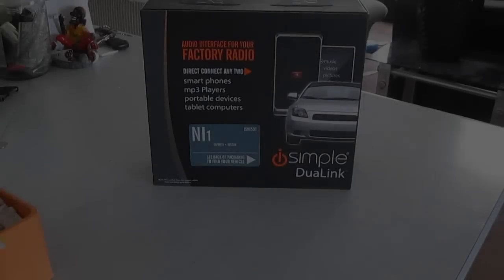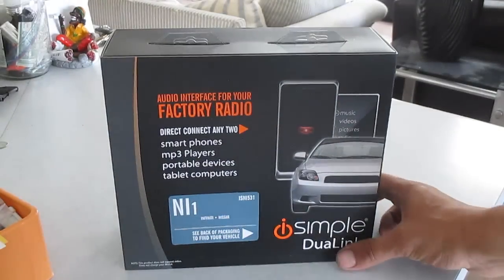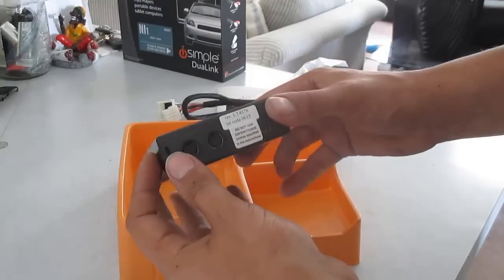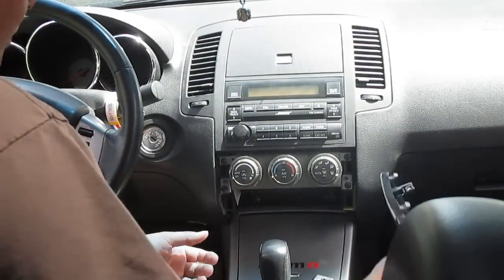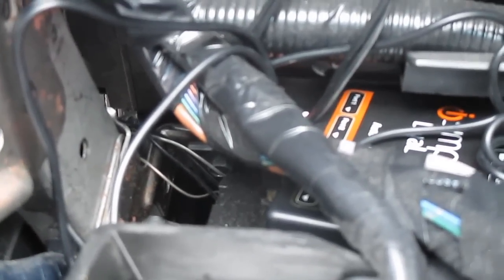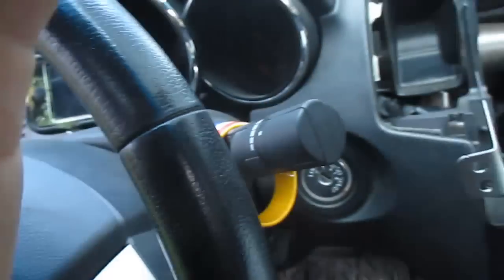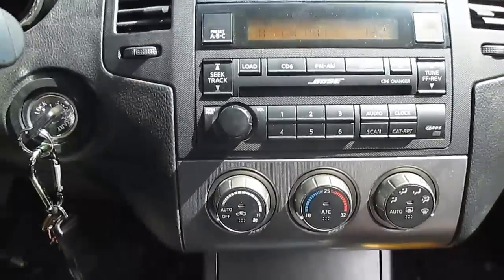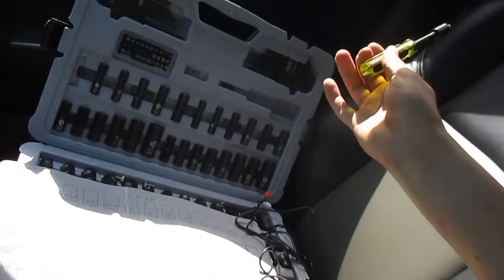Installing Aux, iPOD Input Jack - Nissan Altima 05-06 SE, SE-R, SL, S (ISNI531, aPAC-NIS1, NIS2)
Double Din Car Stereo Audio Receiver

OBD2 Scanner ELM327

HandiRack Universal Inflatable Soft Roof Rack Bars

just a little HOW TO video i did, showing you guys how easy it is to install an aux input jack in your 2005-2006 Nissan Altima. Basically I ordered a kit off of ebay from: Isimple Product # ISNI531 for about $100, that converts your SAT or "satelite" input jack, to support a "aux" or IPOD input jack. all DIY in a half hour...

hope you guys find this video useful

Also fits

Infiniti
04-07 g35
04-08 fx35, fx45
04-06 qx56

Nissan
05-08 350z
07-08 frontier
07-08 maxima (with nav)
06-10 Titan
07-09 quest
07-08 xtera